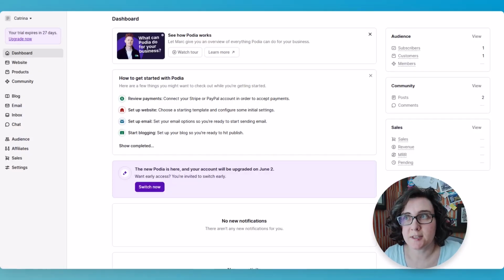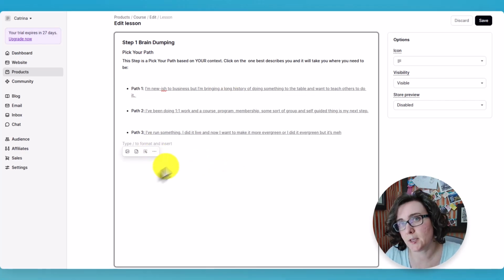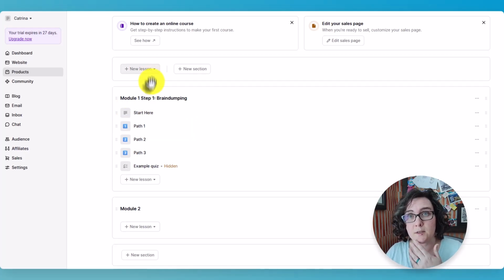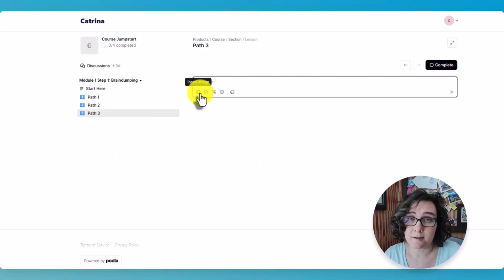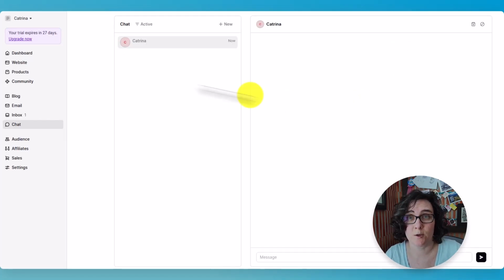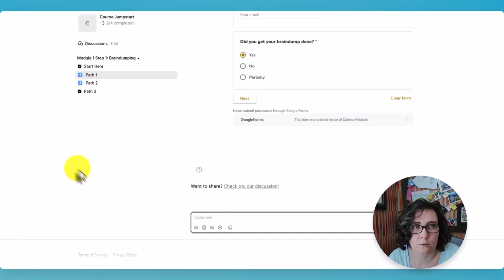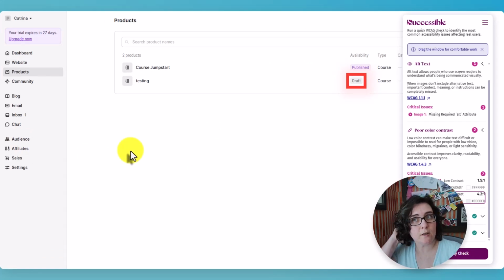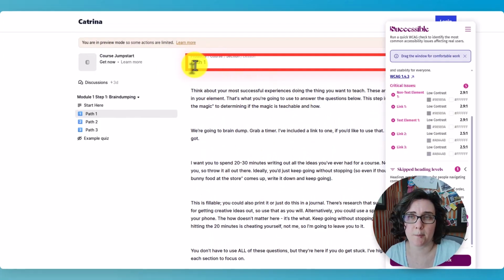Does Podia Make Better Courses? A Learning Designer Tests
Podia is genuinely the friendliest course platform I've tested in this series, and that's kind of the problem. Simple and user-friendly are not the same as learning friendly. I put Podia through the same three tests I've run on every other platform: can you track something other than video completion, can you design for different learning pathways, and how much friction are your students dealing with? Here's what I found.

🎯 Not sure if you're ready to pick a course platform? Take the quiz
✅ Try Successible (accessibility checker): I did not get paid to test out Successible; I'm just super excited about it.

Chapters:
0:00 Intro
0:15 What I'm testing (and why)
0:51 Podia's interface — first impressions
1:34 Setting up a course: the designer side
2:09 The student purchase and access experience
2:23 Building the lesson: what you can actually add
4:03 Test 1: Can you track anything other than video?
5:19 Test 2: Can you design for different learning pathways?
11:24 Test 3: How much friction are students dealing with?
13:38 Overall verdict
13:59 Accessibility check — designer side
15:32 Accessibility check — learner side
16:15 Who Podia is actually for
17:21 Quiz: are you even ready to pick a platform?